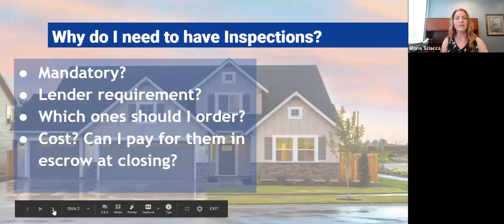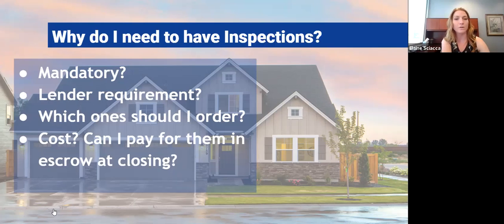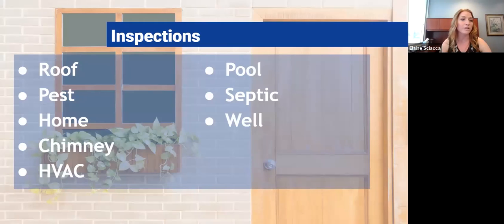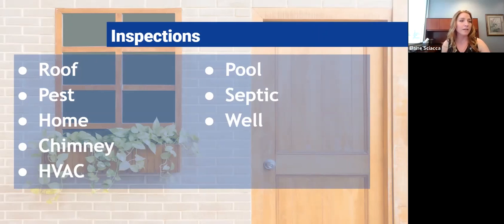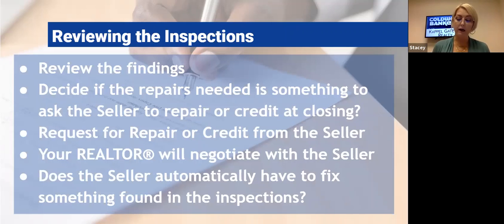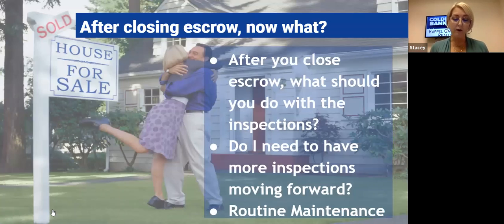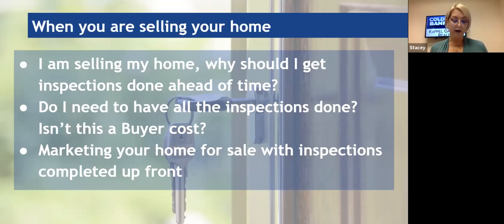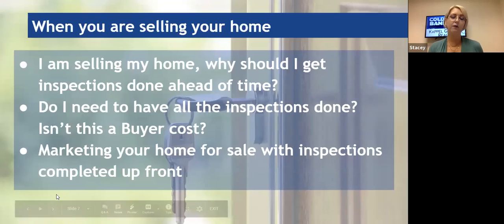Home Inspection 101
Congratulations!🎉 Your offer was accepted so now what? One key part of the home🏡 buying process in California is your right to inspect the property you are buying. But how do you know what you should inspect?
Join Stacey Sandoe and myself for a FREE webinar about Home Inspections, what you need and don't need explained.

Coldwell Banker Kappel Gateway Realty
CB Kappel Gateway.